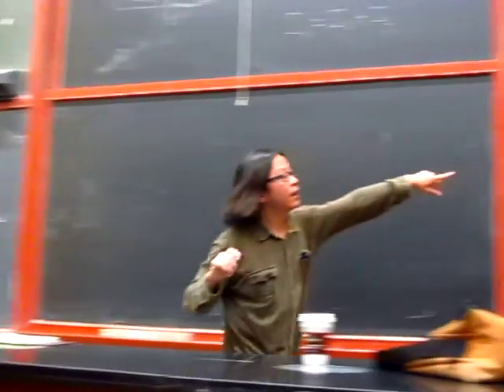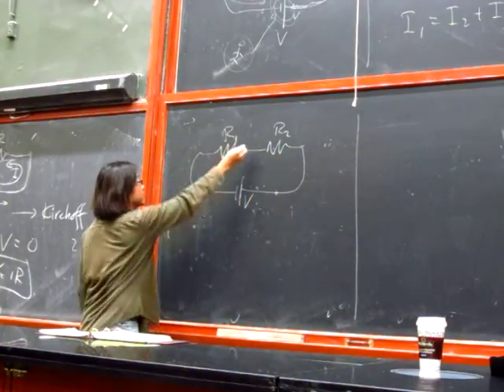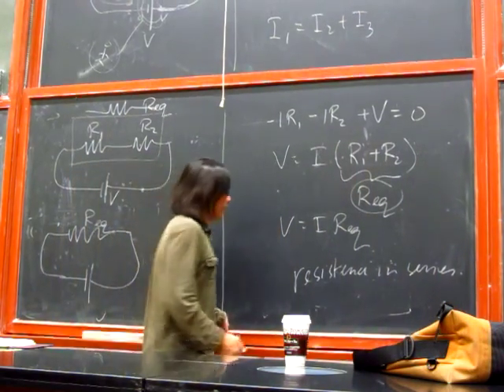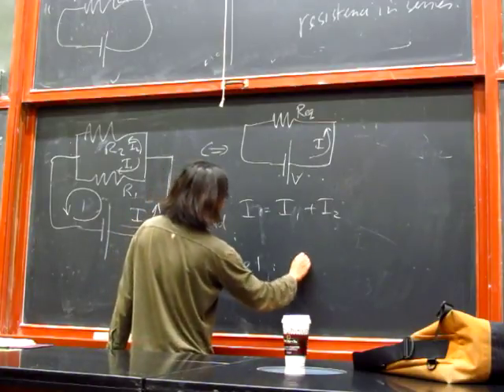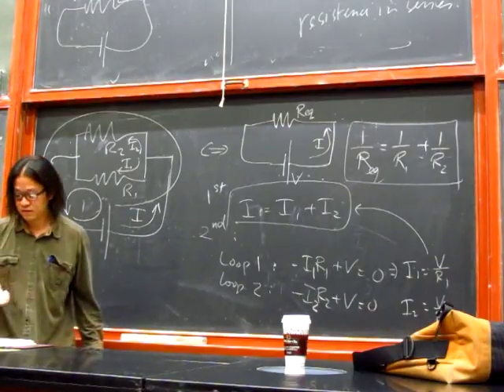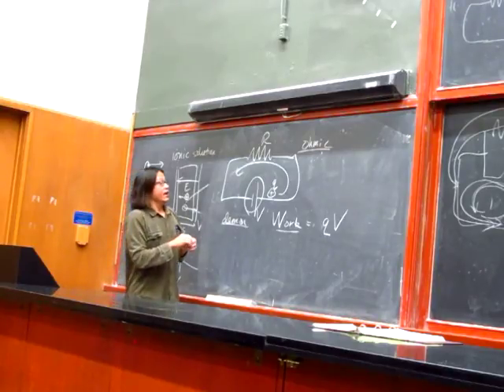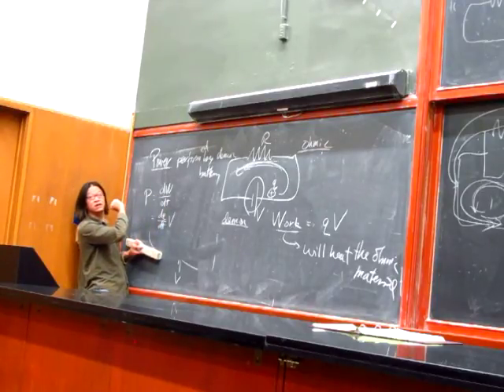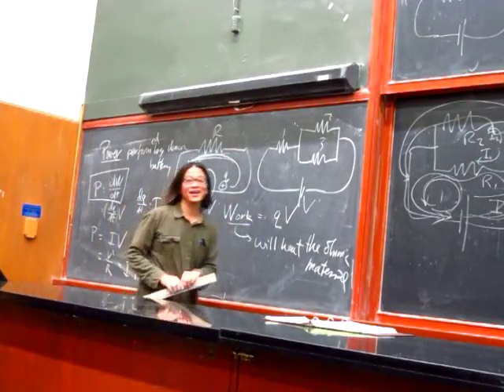H7B Lecture 10/20 Part Two